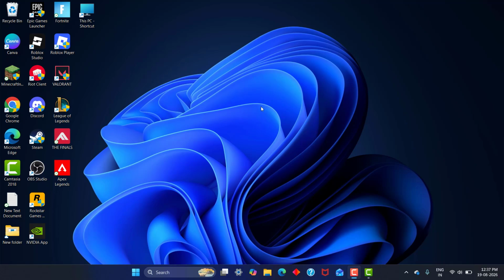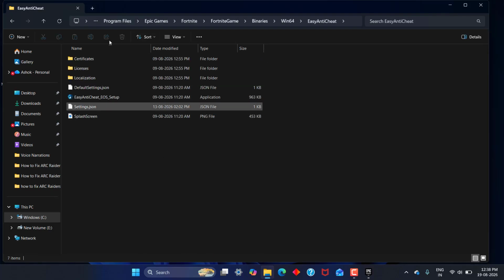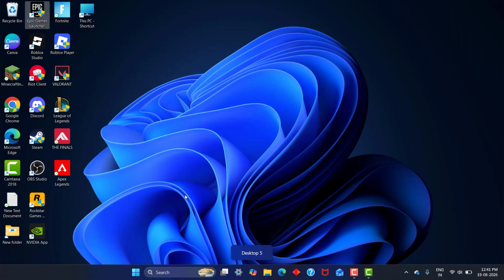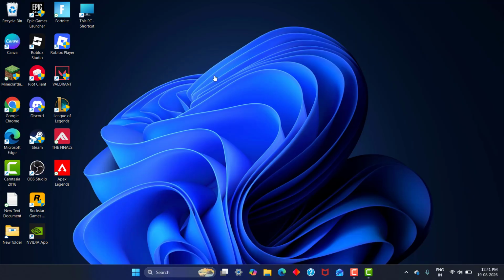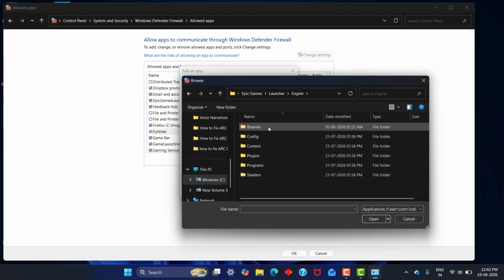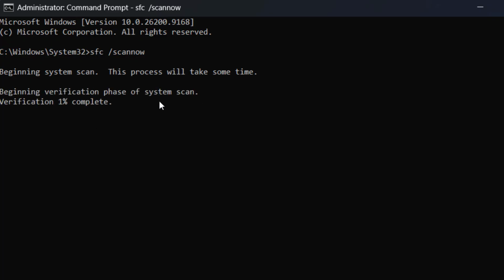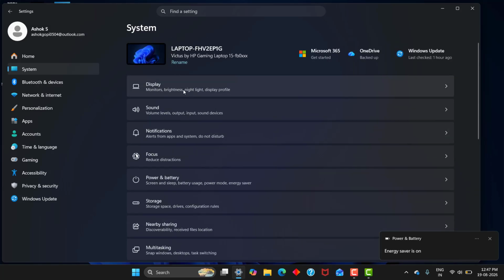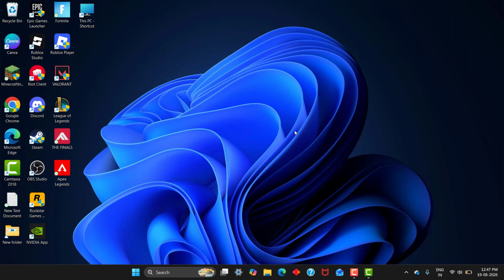How To Fix Easy Anti-Cheat Error Code 30005 | Couldn't Start The Game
Are you getting Easy Anti-Cheat Error Code 30005 – Couldn't Start The Game when trying to launch your game?

In this video, I'll show you how to fix Easy Anti-Cheat Error Code 30005 on Windows.

Easy Anti-Cheat Error 30005
Couldn't Start The Game
Easy Anti-Cheat Not Working
Easy Anti-Cheat Not Launching
Game Won't Launch